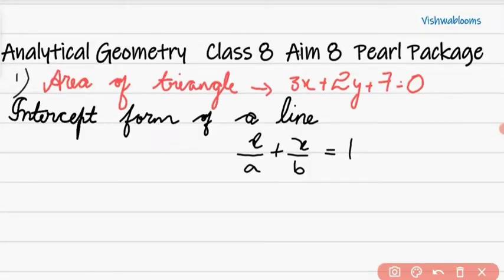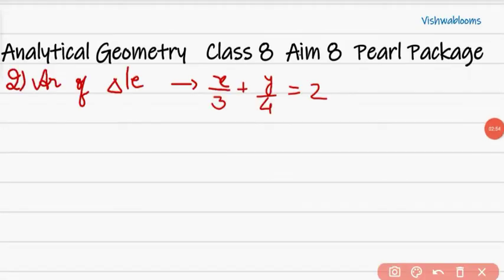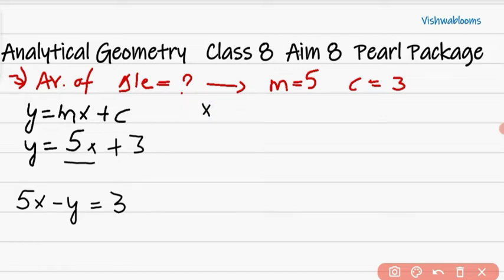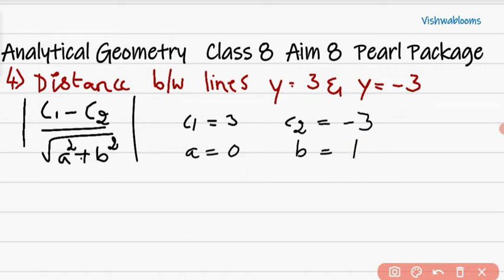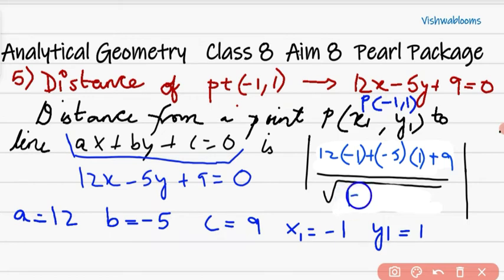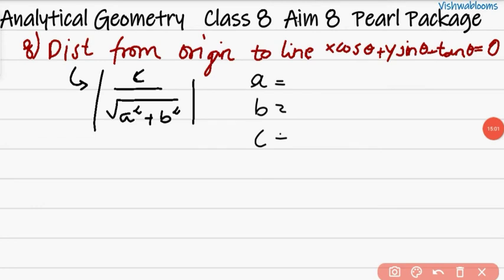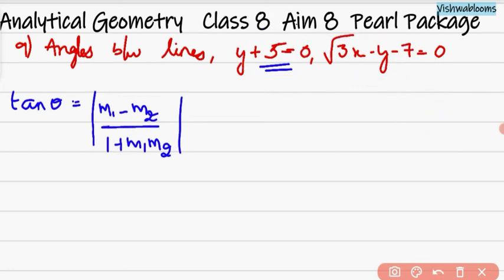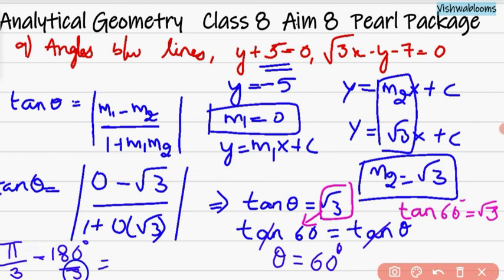Q1-9 Pearl Package | Aim 8 | Class 8 | Analytical Geometry | Maths Techno | Vishwablooms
Hope you all understood.
Give us a big thumbs up👍.
Keep sharing our videos.